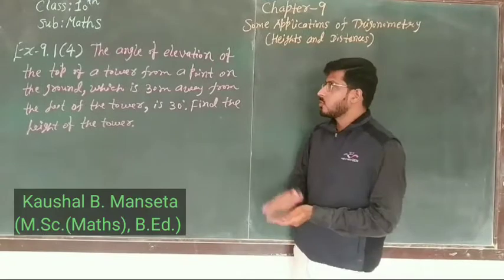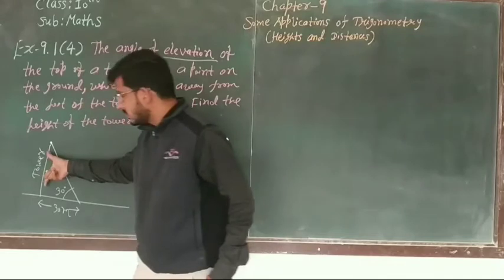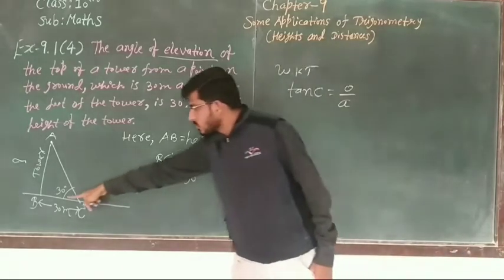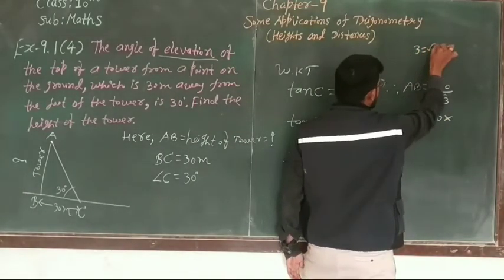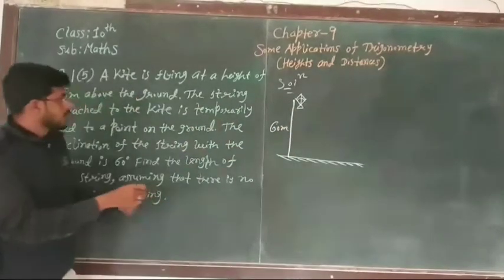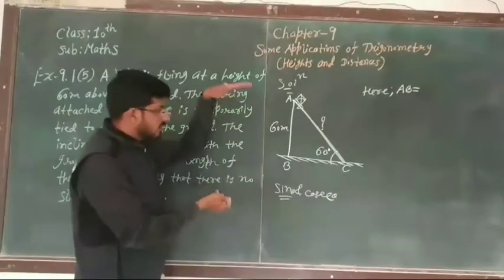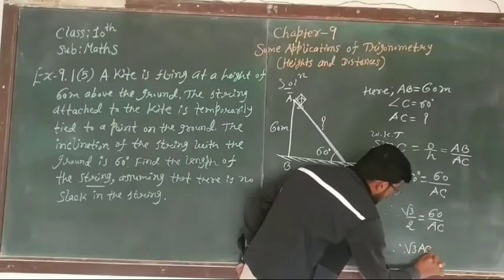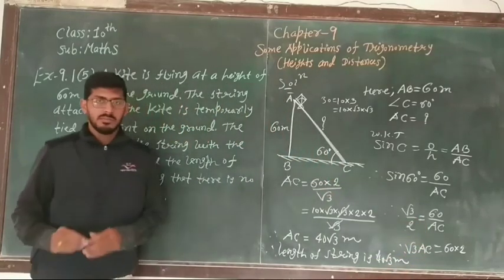CLASS 10 || MATHS || NCERT || CHAPTER 9 || SOME APPLICATIONS OF TRIGONOMETRY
MATHEMATICS
CHAPTER 9📕